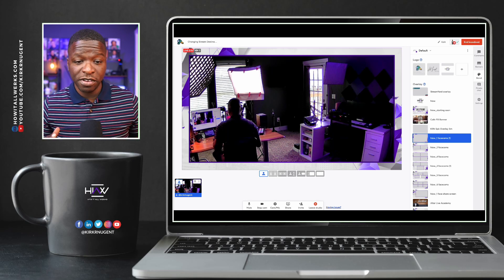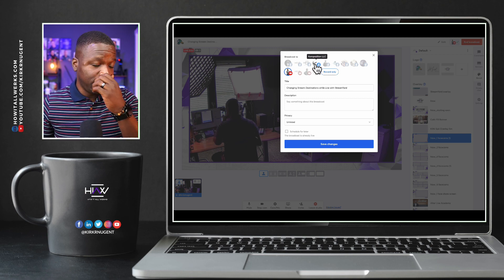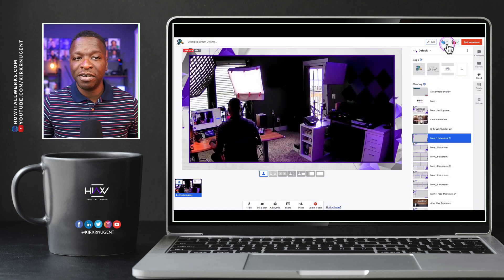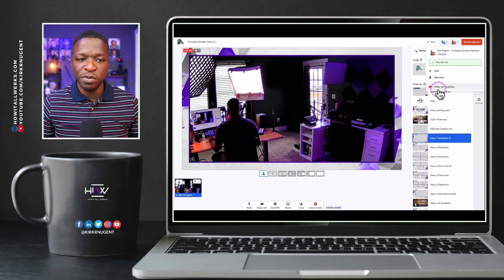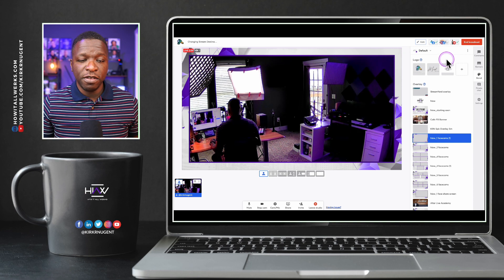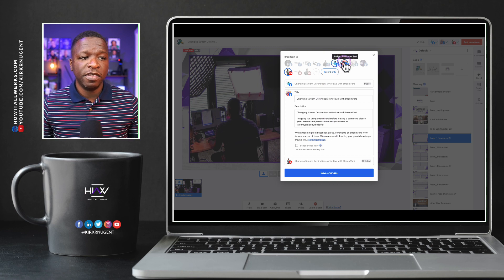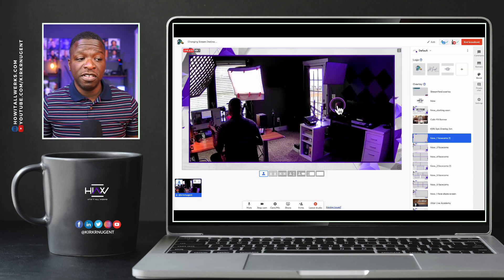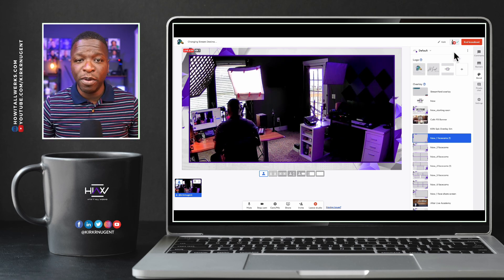CHANGE STREAM DESTINATIONS DURING A STREAMYARD LIVESTREAM | Can this be done?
The answer is YES!  Streaming to the wrong place?  Forgot to add a destination?  One of your destinations didn't start properly?  No need to delete or stop to correct any of these you can change it all during your livestream in StreamYard.  I show you all the steps in the brief video.  Enjoy!

Chapters

0:00 - Introduction
1:03 - Editing Live Destinations
2:32 - Viewing Stream on Destinations
3:18 - Add Facebook Group while Live
3:55 - Remove Destinations while Live
5:37 -  Recap & Closeout